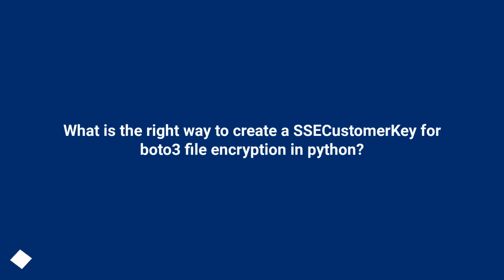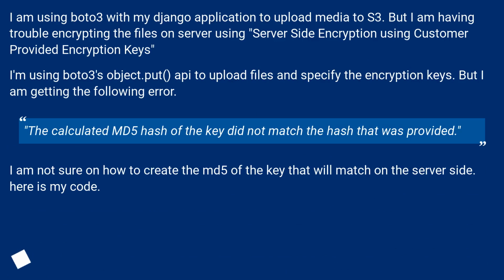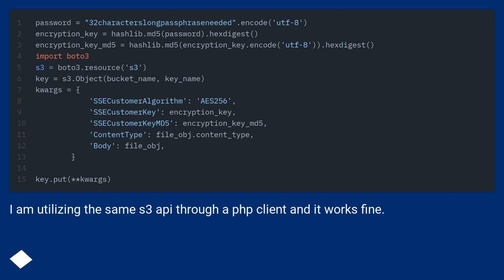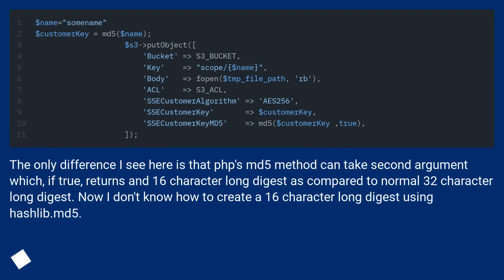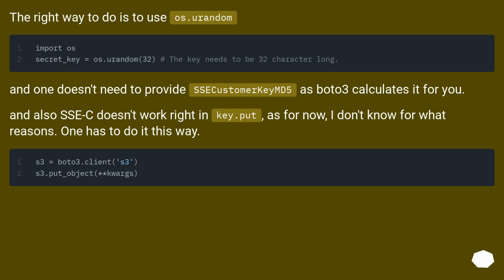What is the right way to create a SSECustomerKey for boto3 file encryption in python?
Chapters
00:00 Question
01:41 Accepted answer (Score 2)
02:11 Answer 2 (Score 1)
02:44 Thank you